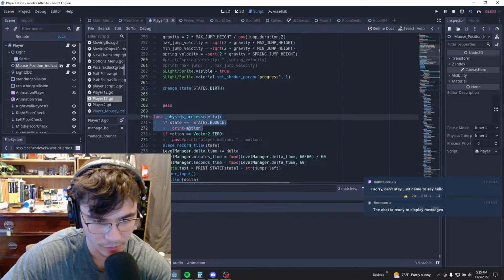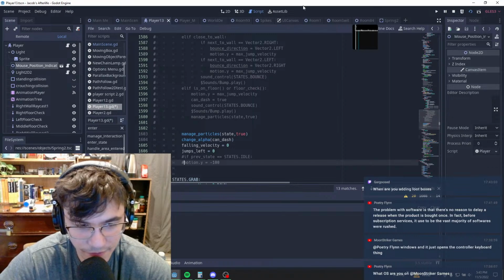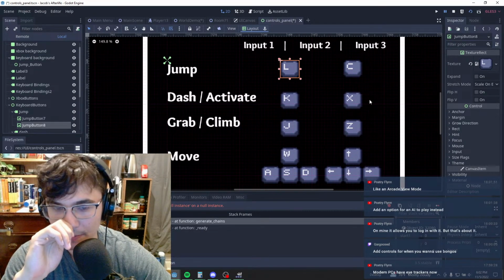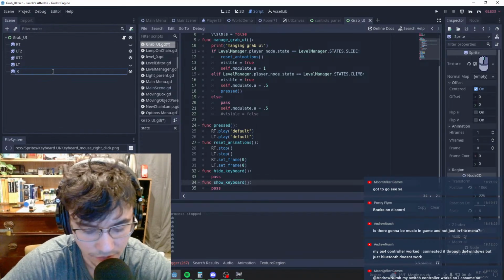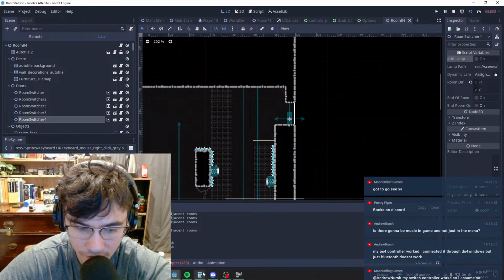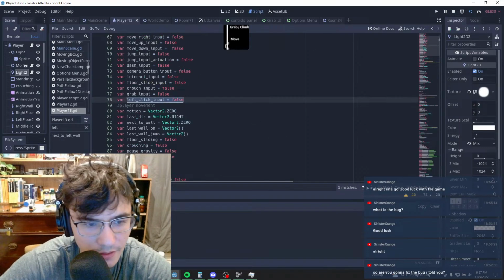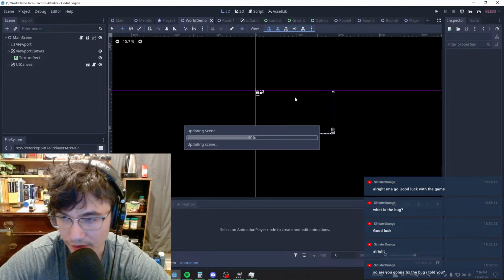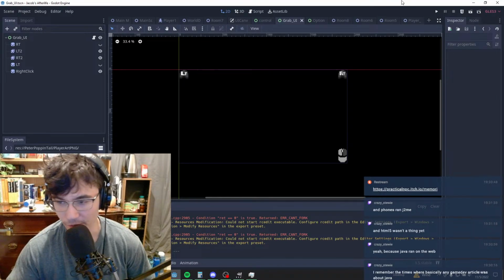Demo coming out today- Godot and Lofi game dev